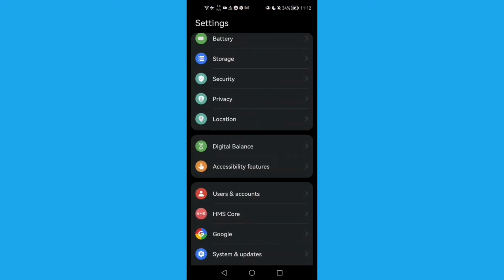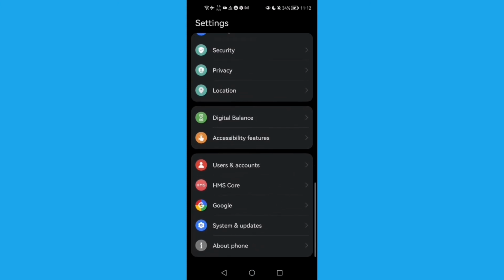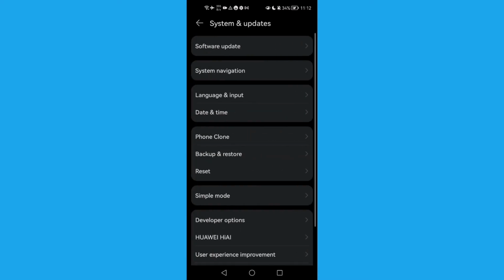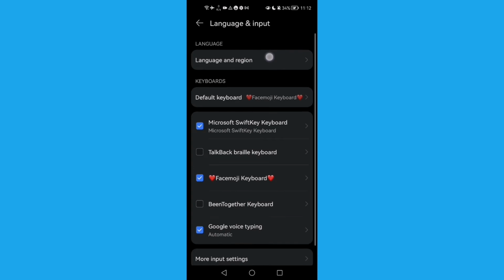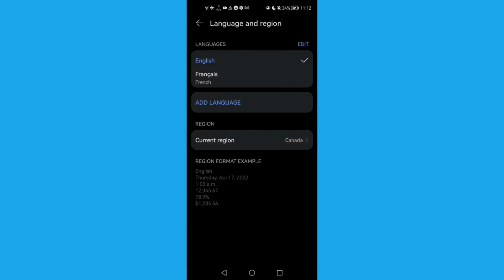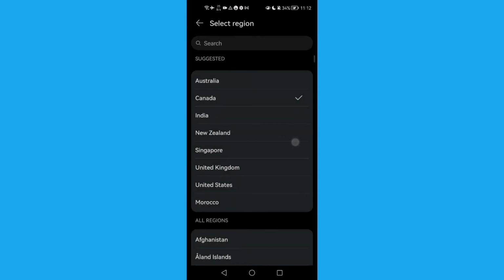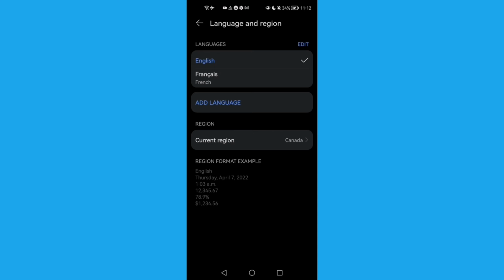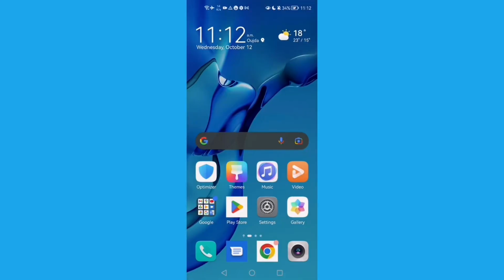How to Find Region Settings on Android Phone